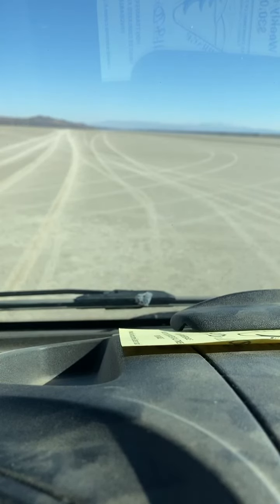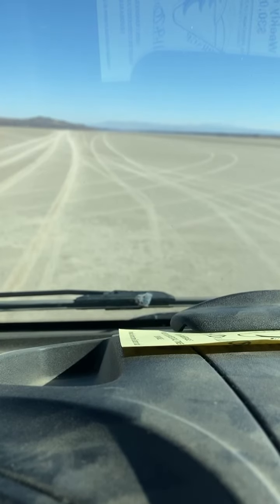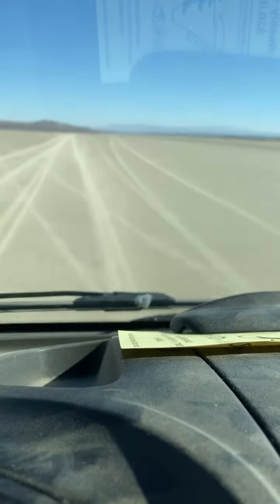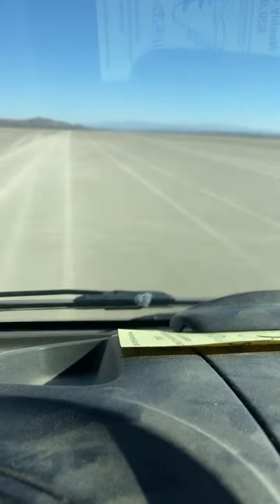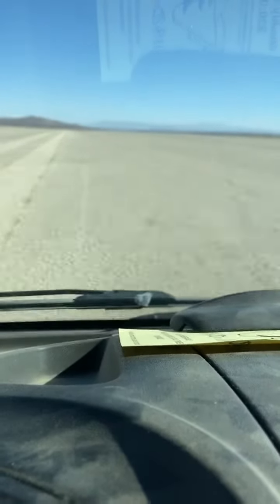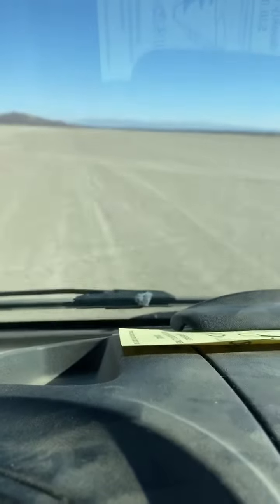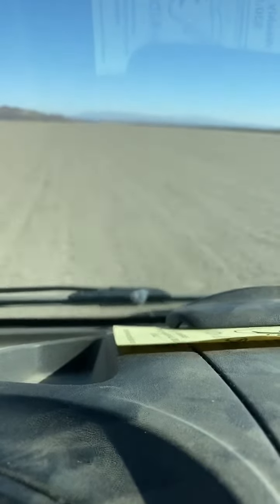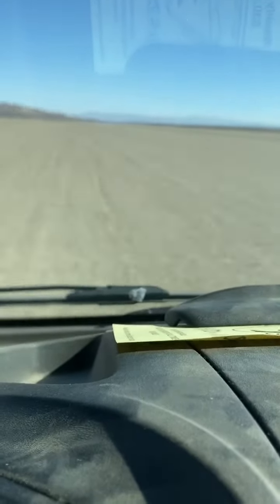El Mirage course preview